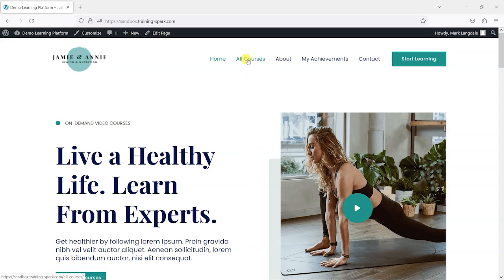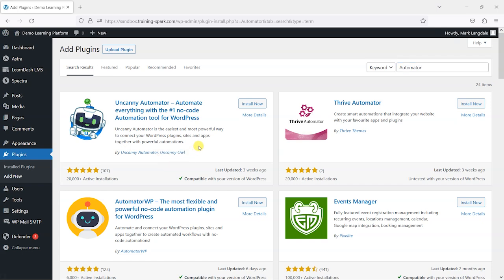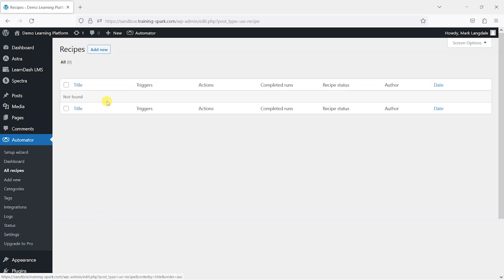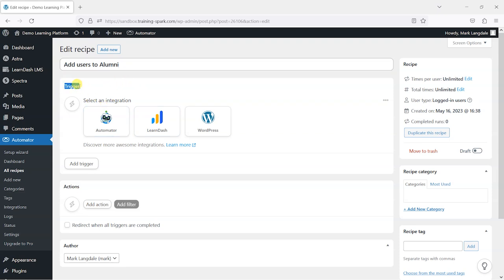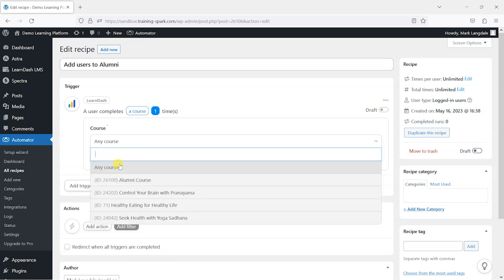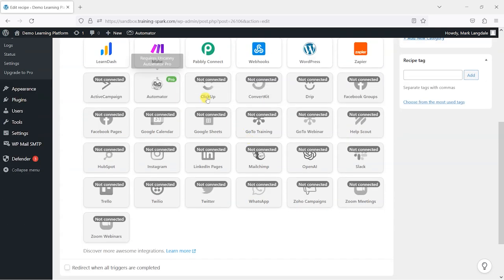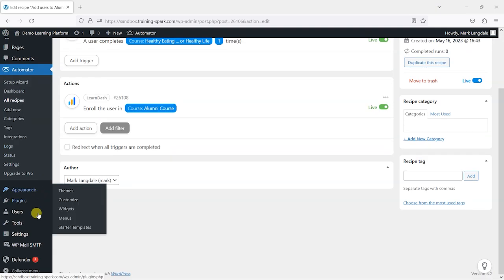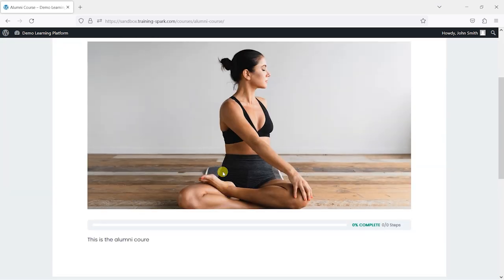How to automate tasks in LearnDash using Uncanny Automator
In this video, we're going to show the time-saving potential of Uncanny Automator, a powerful plugin that automates tasks in LearnDash. As a demonstration, we'll use it to enrol users into an "Alumni" course after completing another course.

0:00 - Introduction
1:10 - Installing Uncanny Automator
2:22 - Setting up an automation
6:43 - Testing the automation
7:43 - Summary

Organization Toolkit for LearnDash makes it easy to enrol, customize and report on your online training for your clients.